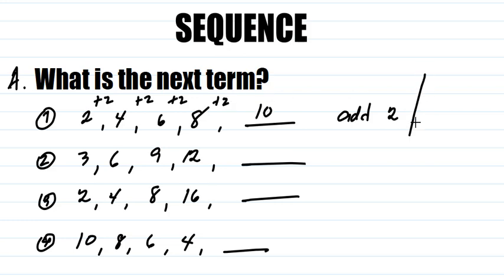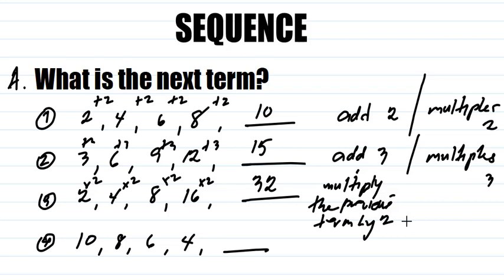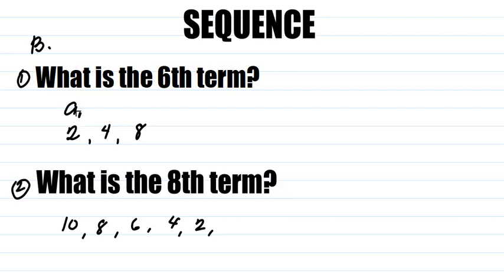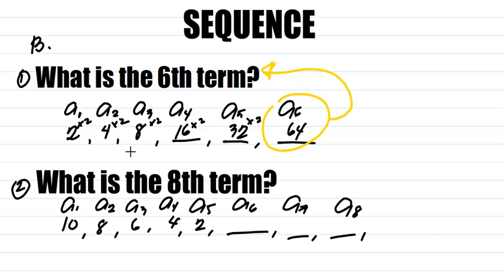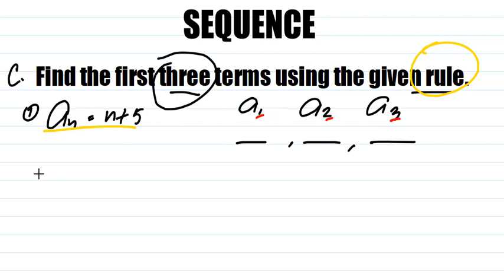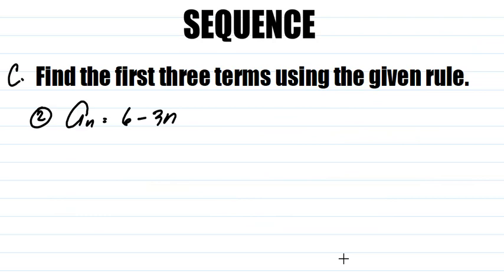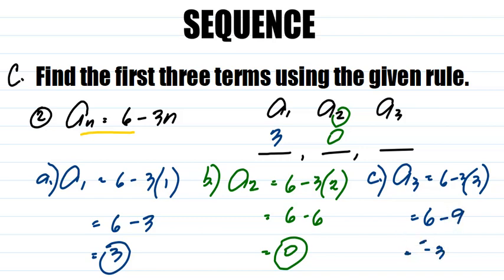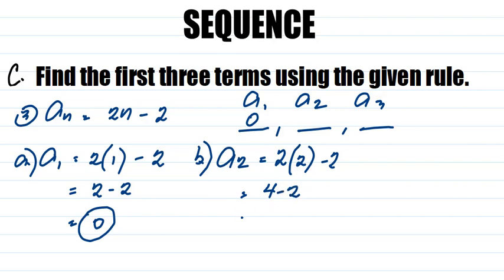SEQUENCE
This video explains the first solving concepts of Sequence for Grade 10 Junior High students.